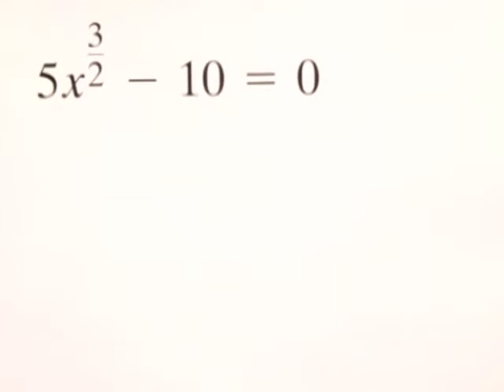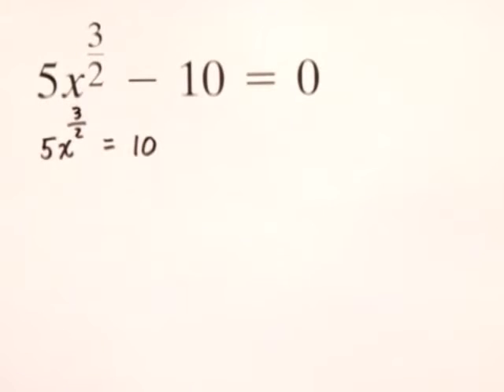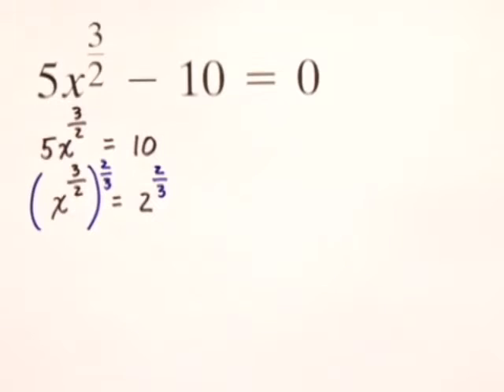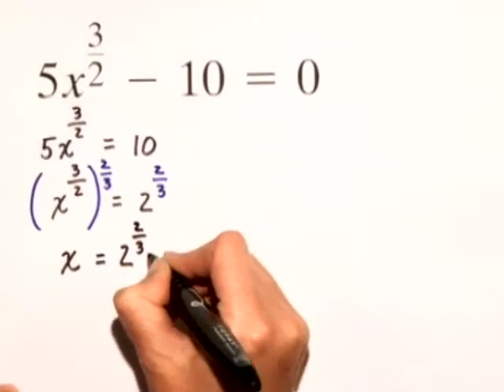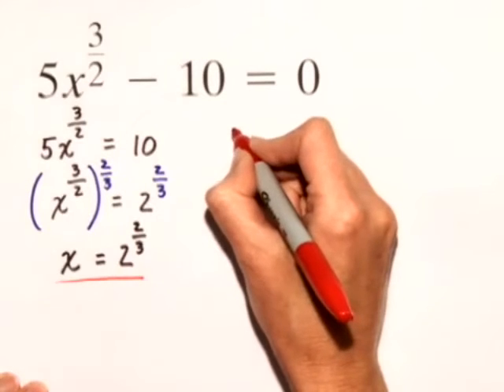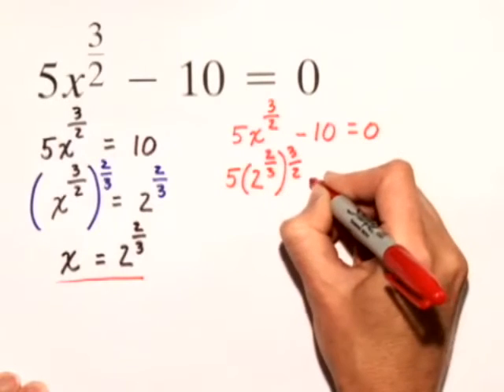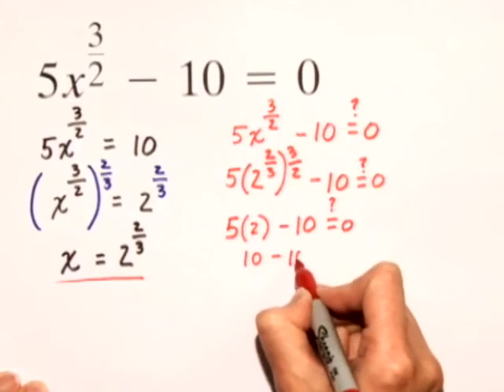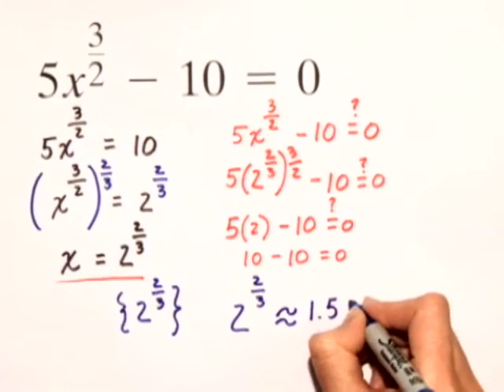Chapter Test Prep – Ch 1, Exercise 14